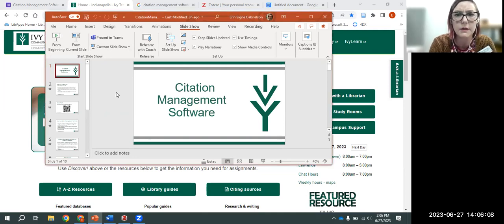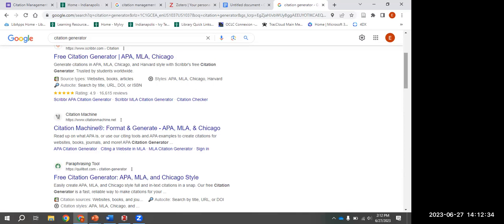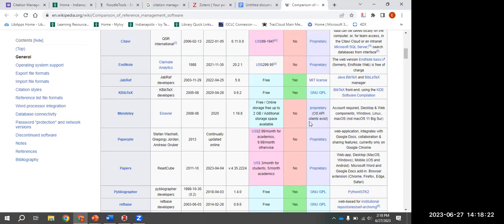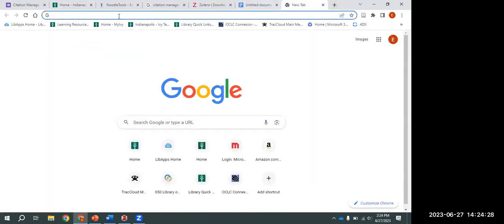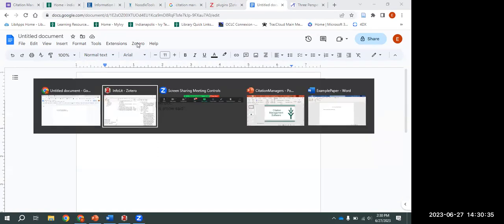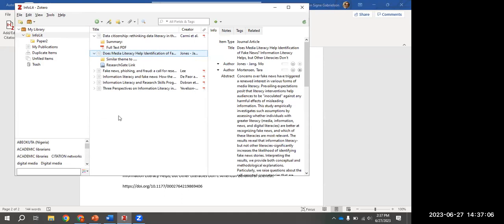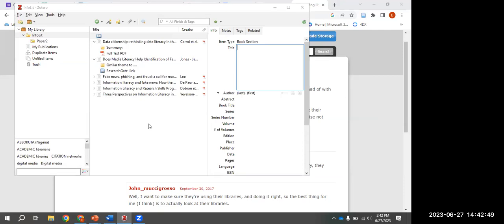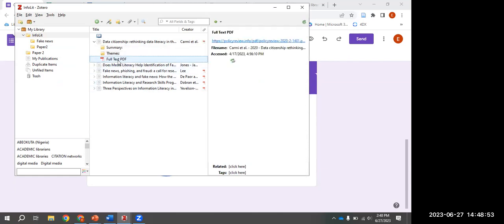Introduction to Citation Management Software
Recorded presentation from June 27, 2023.